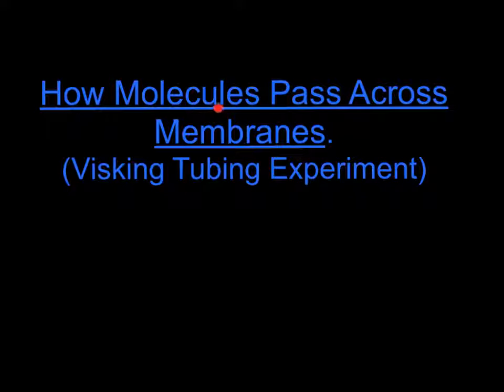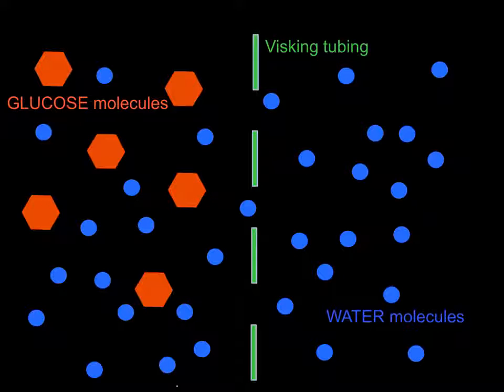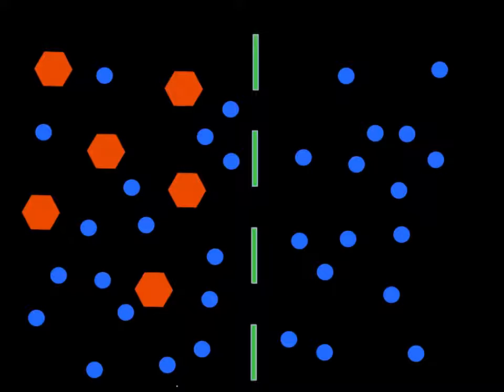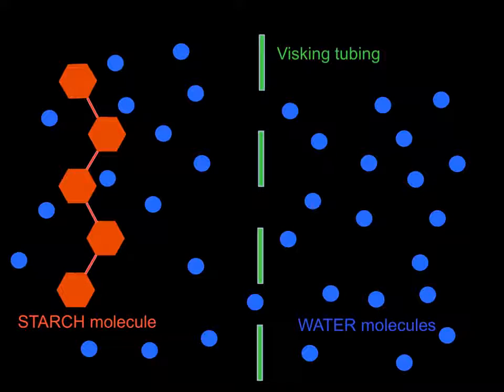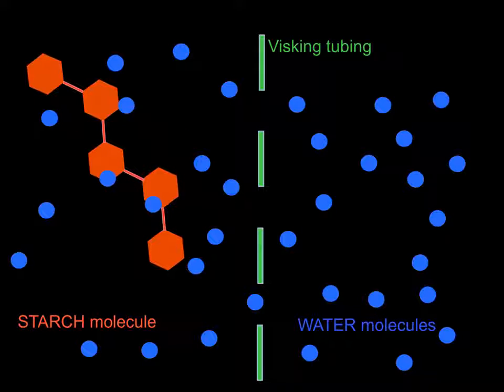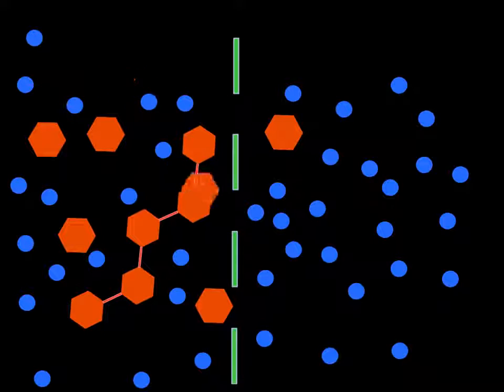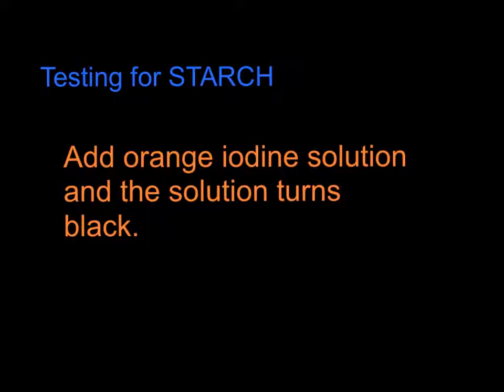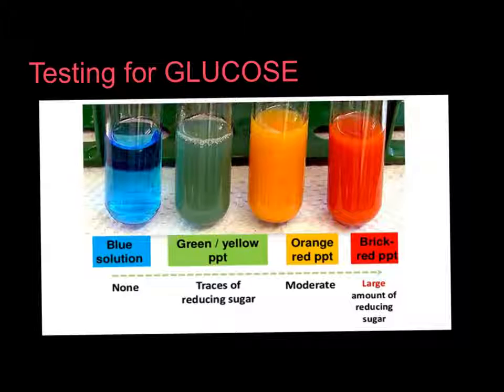Tubos de dialisis_Explicacion teorica